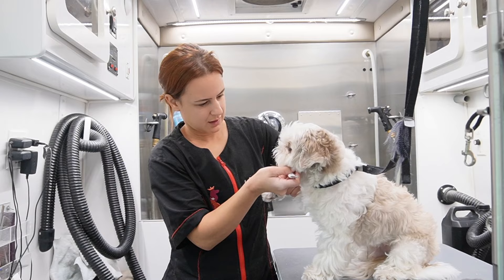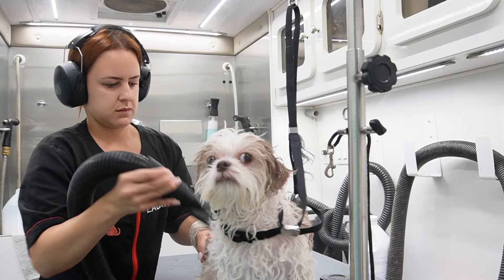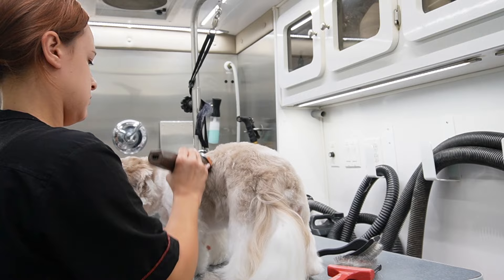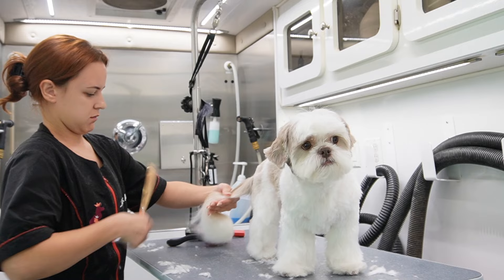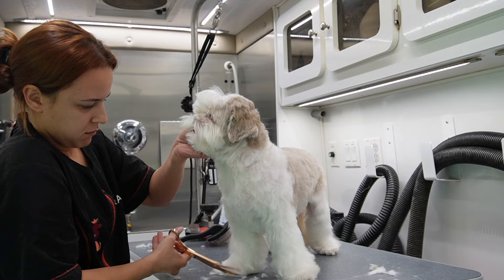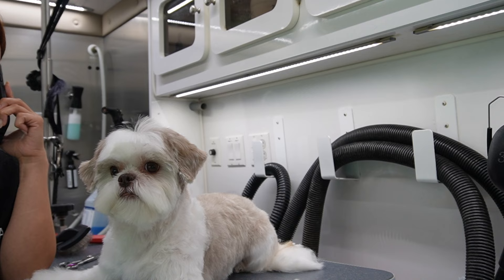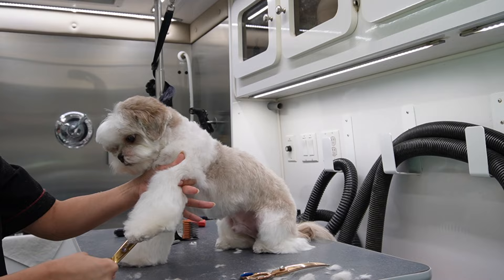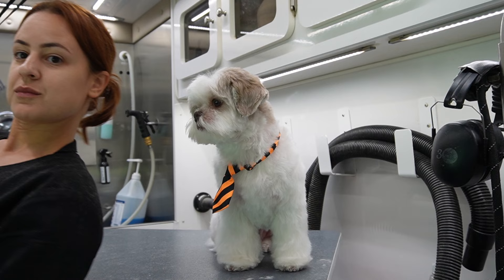HOW TO GROOM A SHIH TZU FROM START TO FINISH 🐶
Grooming is a crucial aspect of Shih Tzu care, given their long, luxurious coat. Here are some grooming facts specific to Shih Tzus:

Daily Brushing:
Shih Tzus  coat is prone to matting and tangling. Daily brushing is recommended to prevent knots and keep the coat healthy and free from debris.

Bathing:
Regular baths, typically every 2 to 4 weeks, help keep the Shih Tzu's coat clean and maintain its silky texture. Use a mild dog shampoo to avoid skin irritation.

Facial Care:
The facial hair around the Shih Tzu's eyes can be prone to tear staining. Regularly clean the face with a damp cloth to prevent tear stains from accumulating.

Ear Cleaning:
Shih Tzus are susceptible to ear infections, so it's essential to check and clean their ears regularly. Use a gentle ear cleaner and consult with your veterinarian if you notice any signs of infection.

Nail Trimming:
Keep your Shih Tzu's nails trimmed to a comfortable length. Long nails can cause discomfort and affect the dog's gait. If you're not comfortable trimming them yourself, seek the help of a professional groomer.

Professional Grooming:
Professional grooming services every 2 to 6 weeks is necessary. Professional groomers can provide a thorough grooming, including trimming the coat, cleaning the ears, and expressing the anal glands.

Teeth Care:
Dental hygiene is important for Shih Tzus. Brush their teeth regularly using a dog-friendly toothbrush and toothpaste to prevent dental issues.

*Pawz & All is supported by its audience. Thank you!

Products used:

Wahl Bravura Clippers
Comb Attachments for Wahl 5 in 1 blade
smith&burton Soothing Shampoo
Chris Christensen Comb
Chris Christensen Black Brush
Chris Christensen Dog Grooming scissors
Silky Spirits Serum
Artero Flash Shine

Watch:

 • Long Journey — Zackross | Free Backgr...